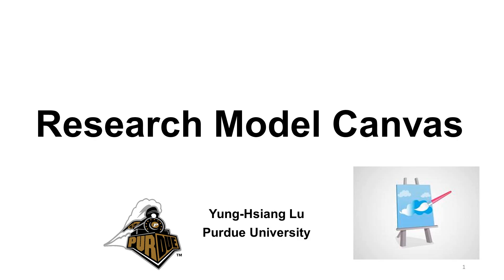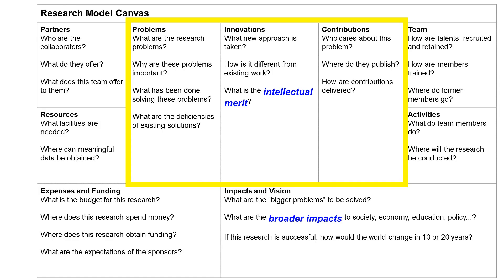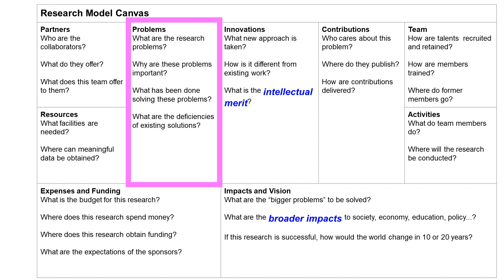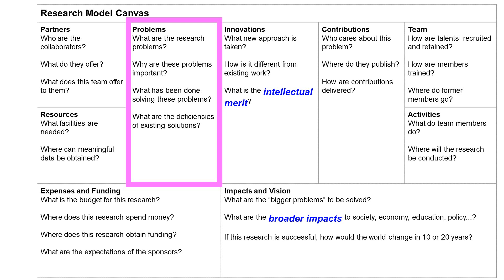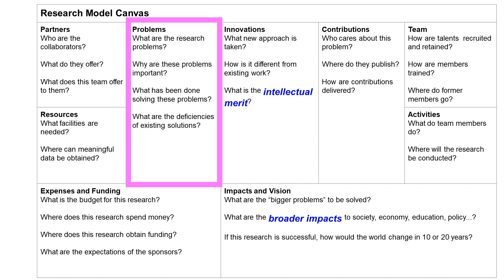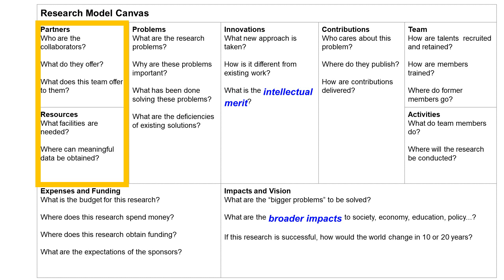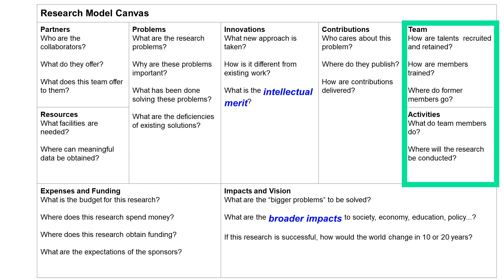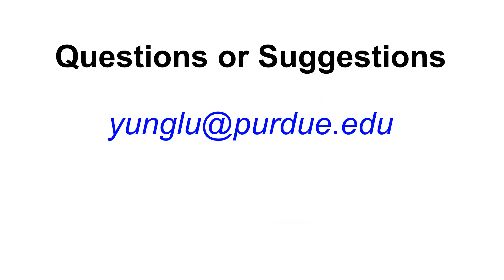Research Model Canvas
This is an experiment to describe a research project. The canvas asks nine essential problems about the project. The questions are (1) problems, (2) innovations, (3) contributions, (4) partners, (5) resources, (6) team, (7) activities, (8) expenses and funding, and finally (9) impacts and vision.

The Research Model Canvas is inspired by the Business Model Canvas.